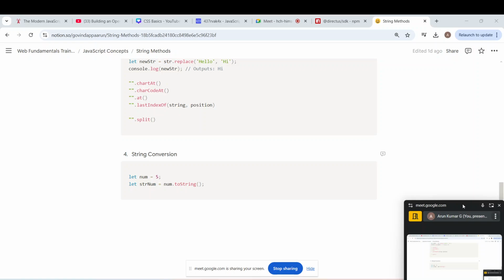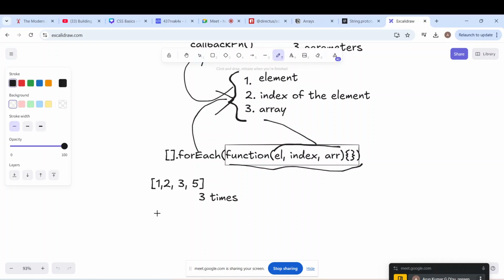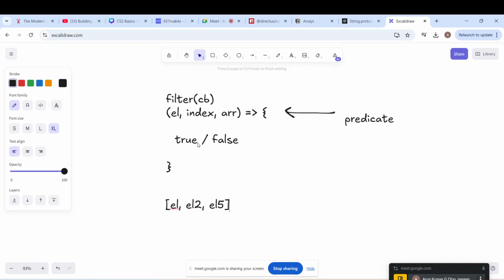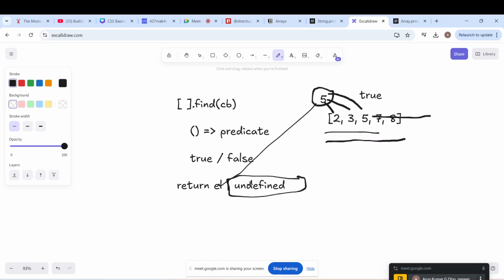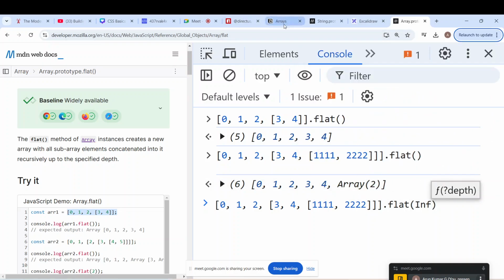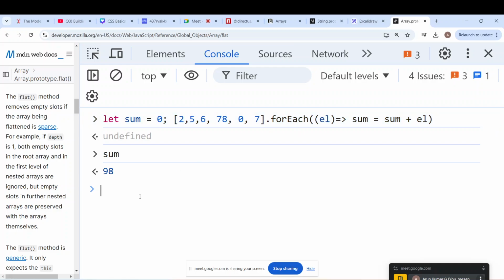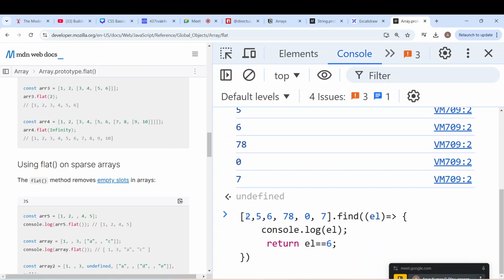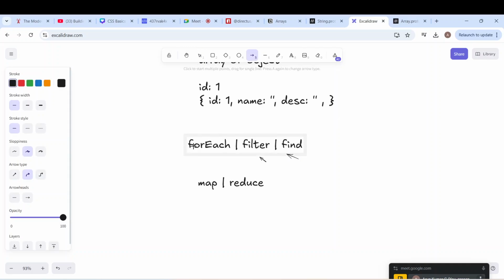Array iterator methods | forEach, find, filter